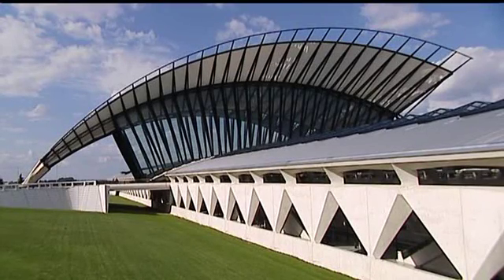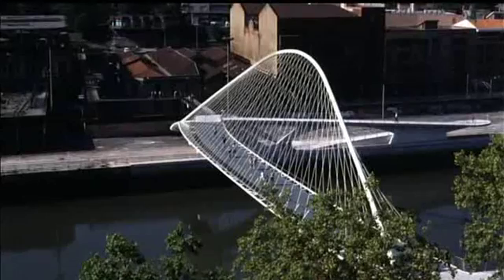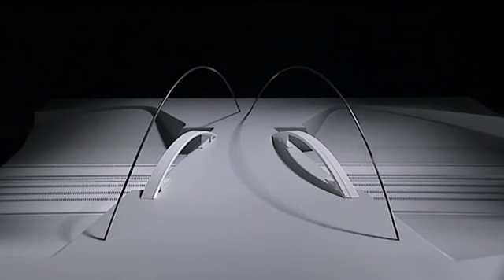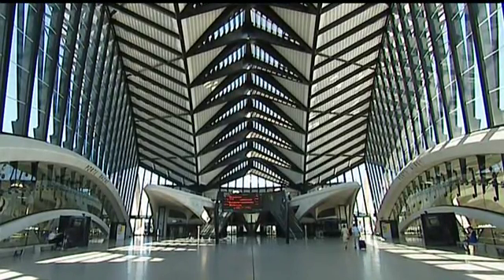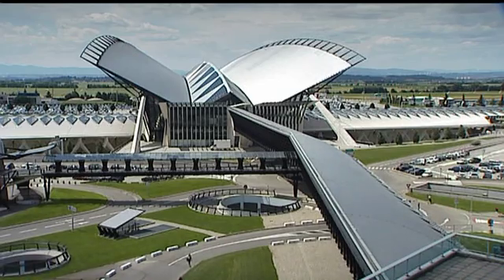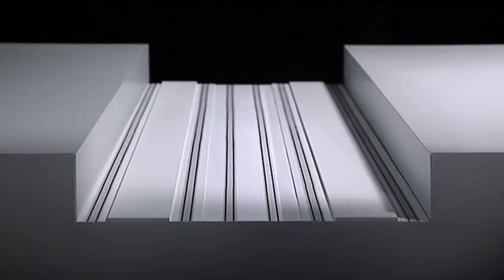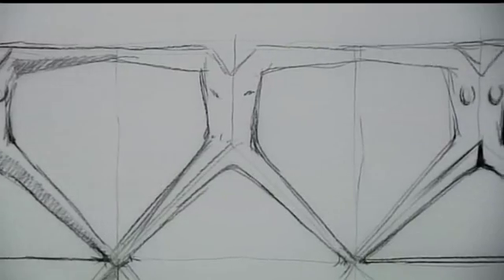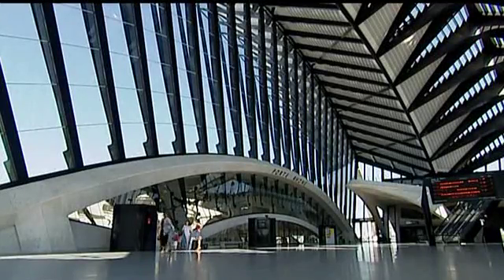Architecture 09 Santiago Calatrava Satolas TGV